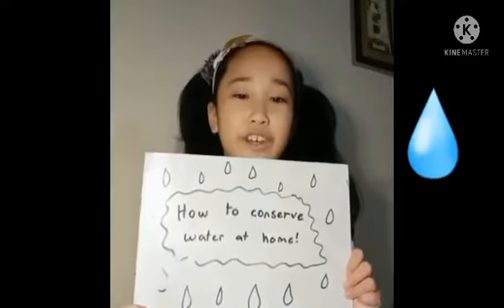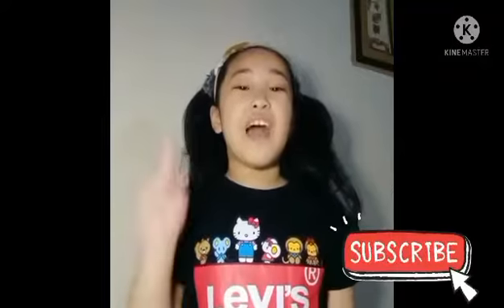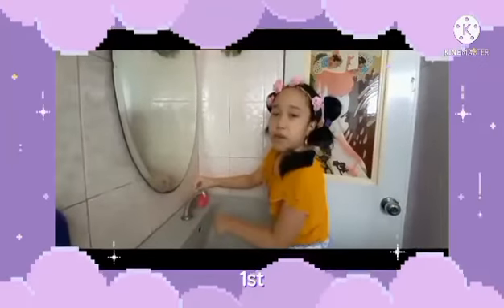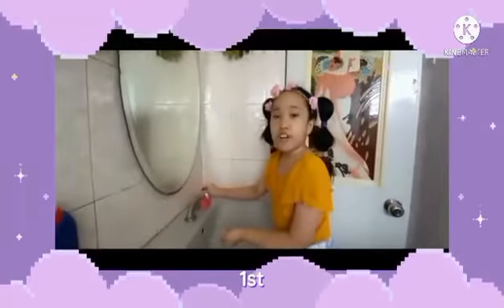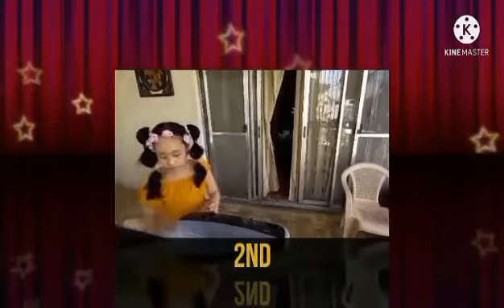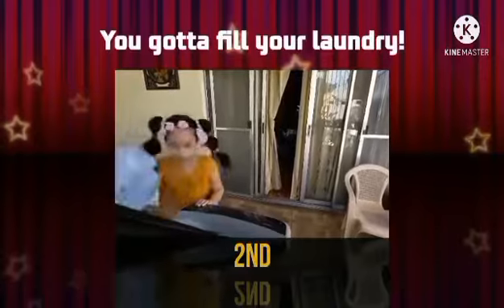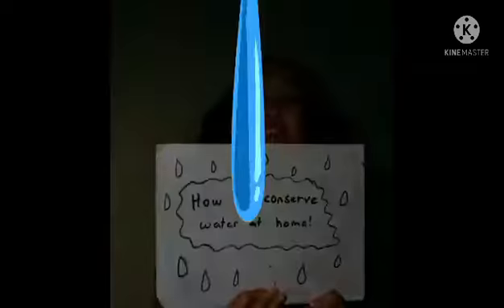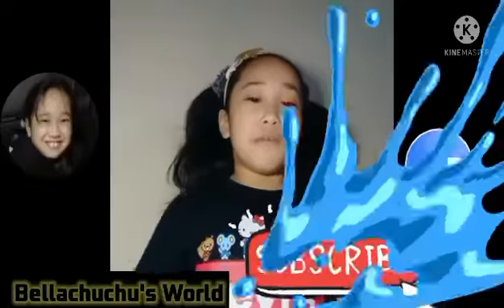conservation of water